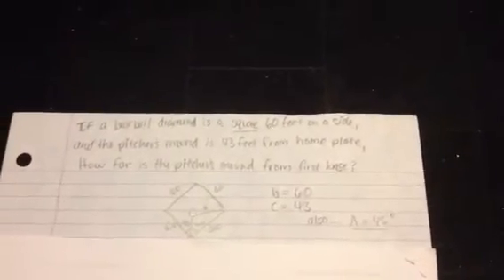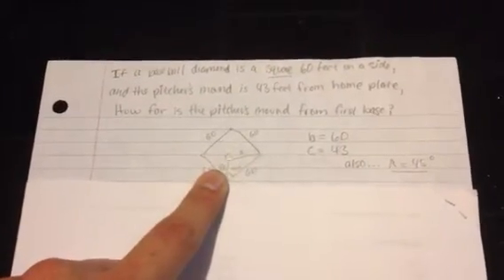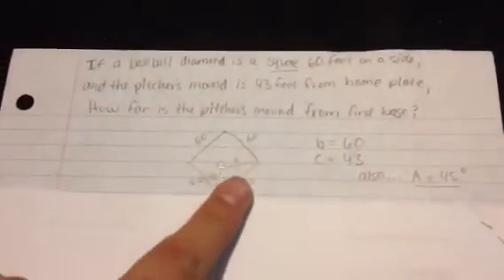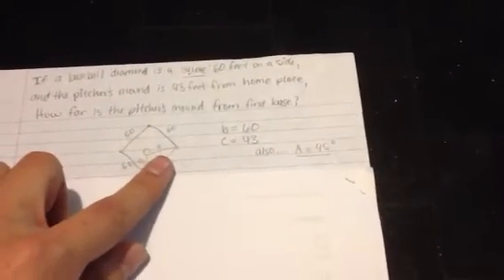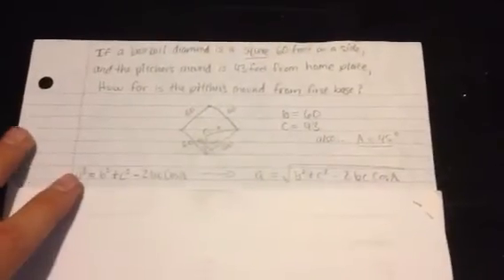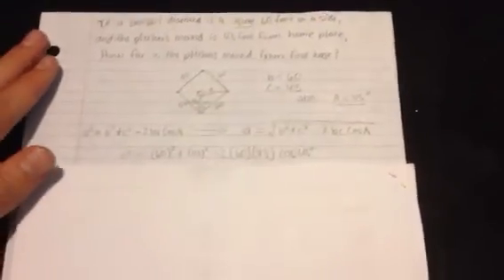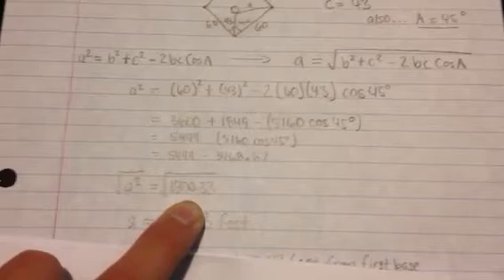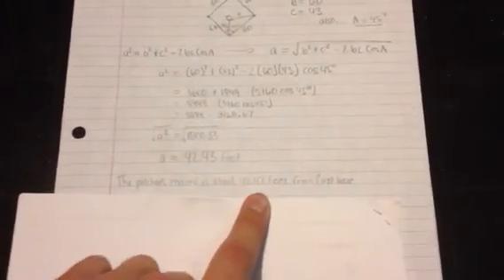Part of law of cosines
Problem 11, test 5 by Dakota Jackson